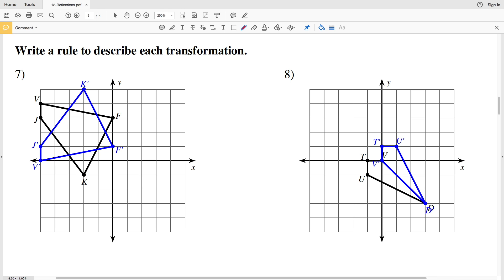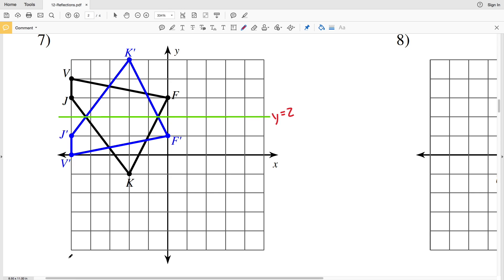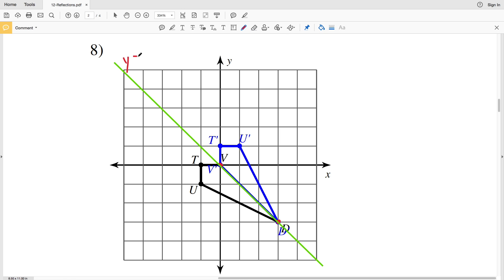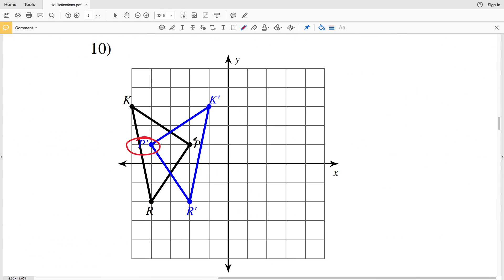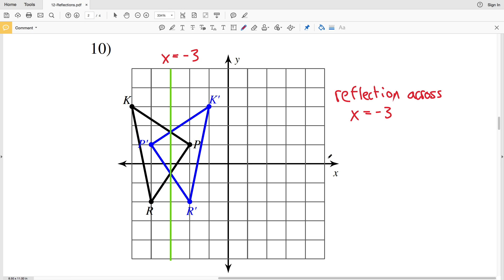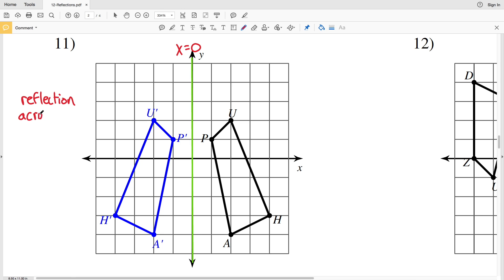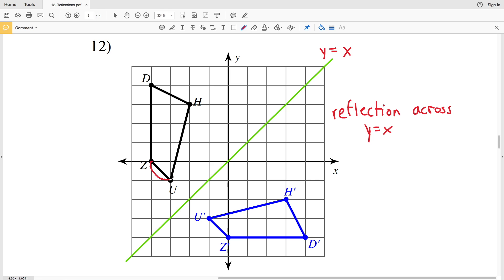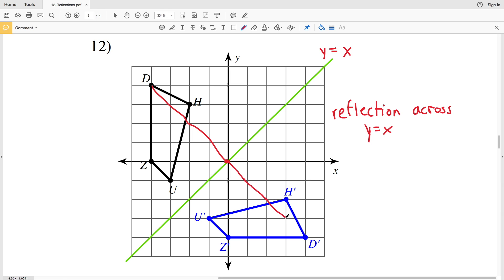KutaSoftware: Geometry- Reflections Part 2